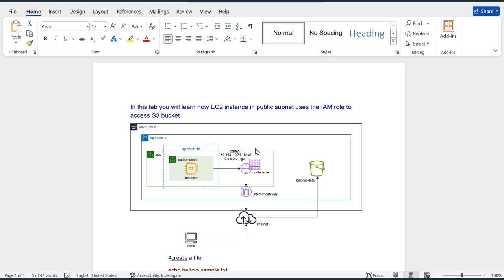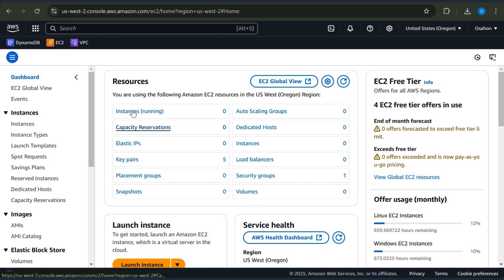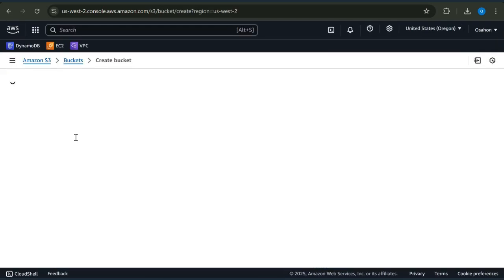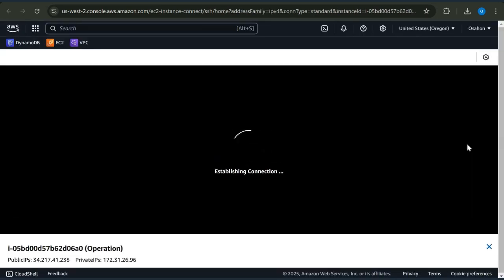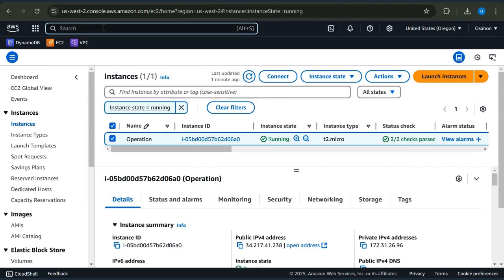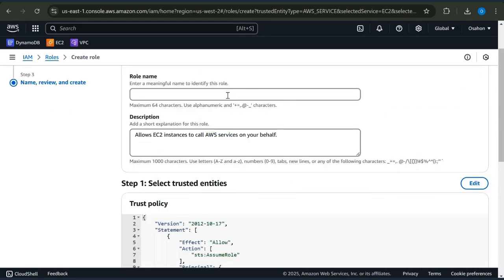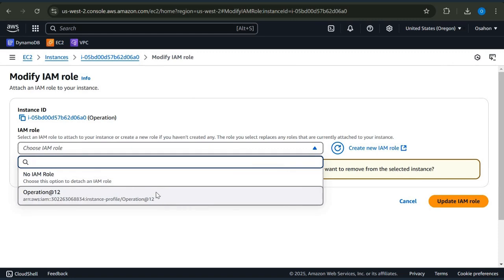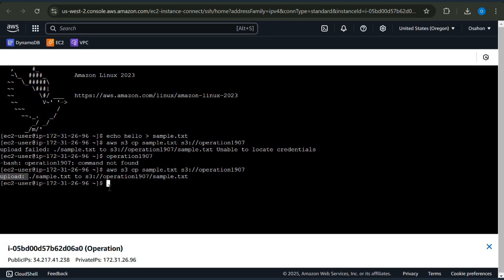EC2 Instance accessing S3# | Ekascloud | English